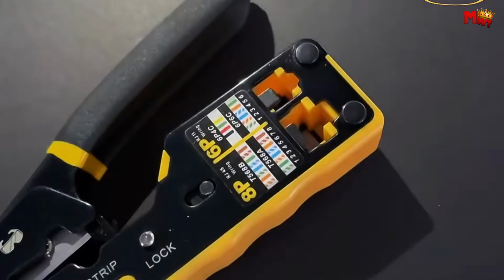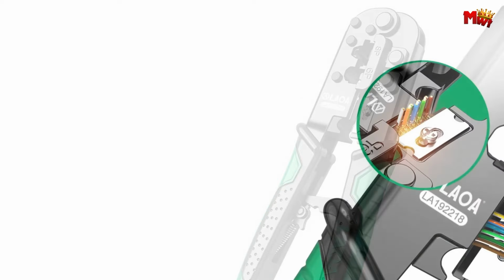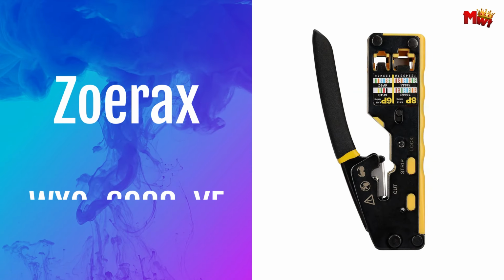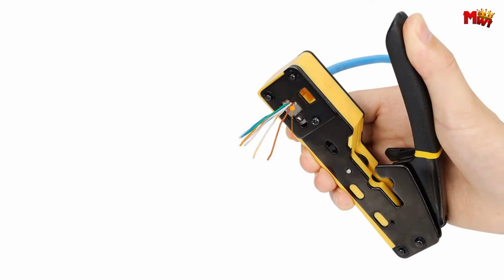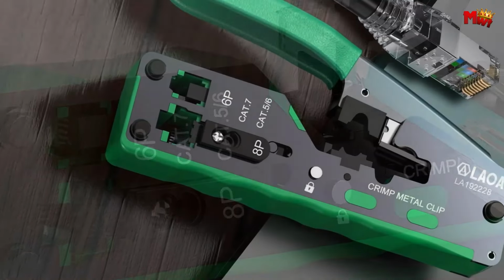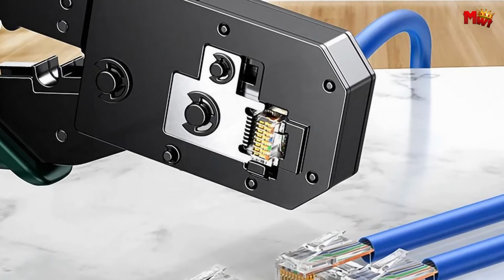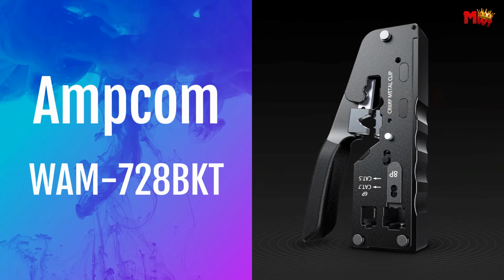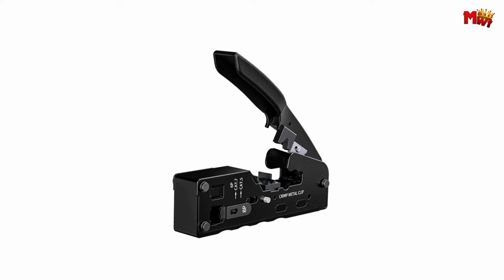Best RJ45 Crimper Tools | Who Is THE Winner #1?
Links to the best rj45 crimper tools we listed in this video:

1. Ampcom WAM-728BKT
2. Ugreen NW136
3. Laoa LA192228
4. Zoerax WXQ-6088-YE
5. Laoa LA192218

⏭ Portions of footage found in this video are not original content produced by Mr.whosetech. Portions of stock footage of products were gathered from multiple sources including manufacturers, fellow creators, and various other sources for visual reference only. All thoughts and opinions expressed in this video are unique Mr.whosetech.

Chapters:
00:00 Intro
00:35 Laoa
02:15 Zoerax
03:54 Laoa
05:34 Ugreen
06:59 Ampcom